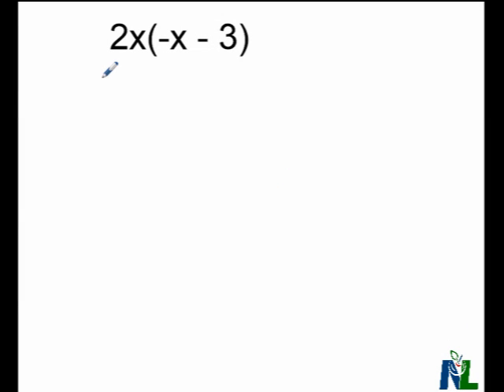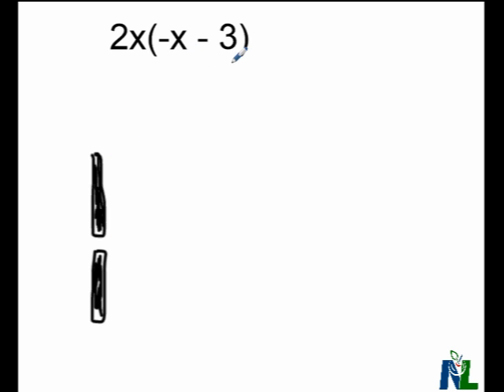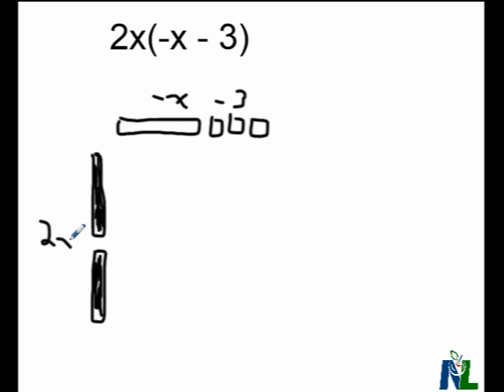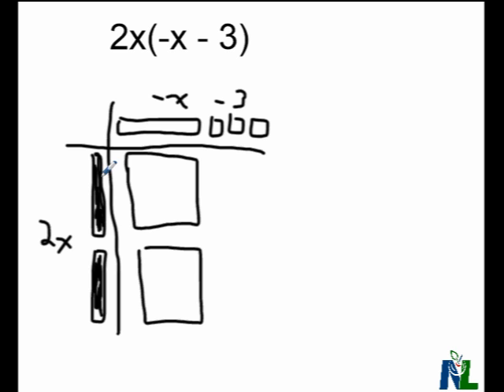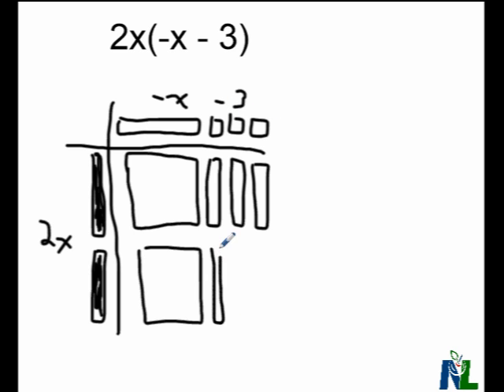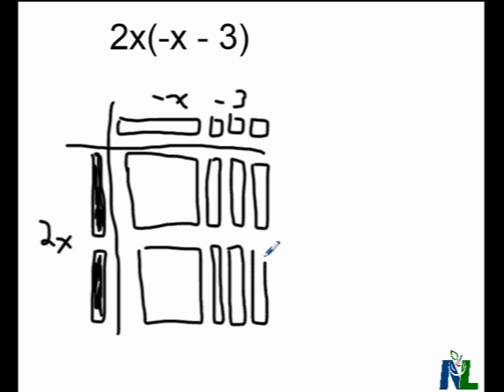Multiplying polynomials with Algebra Tiles